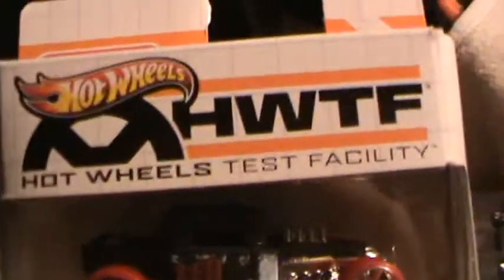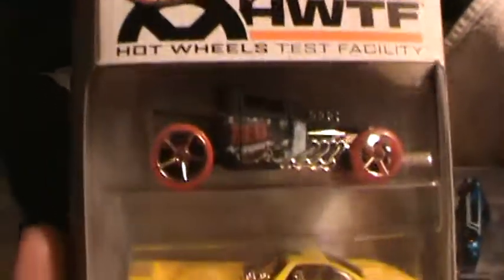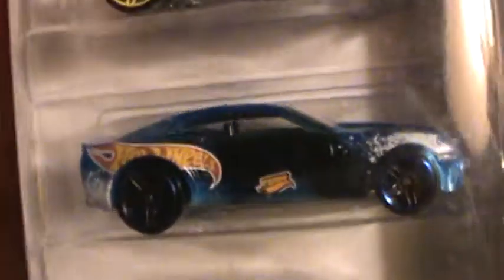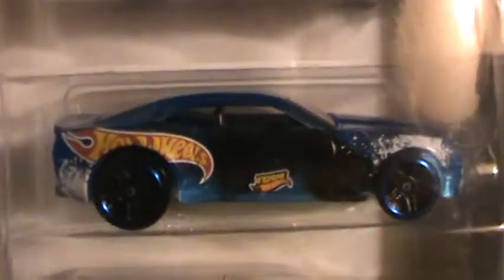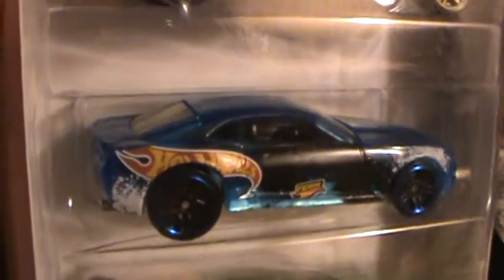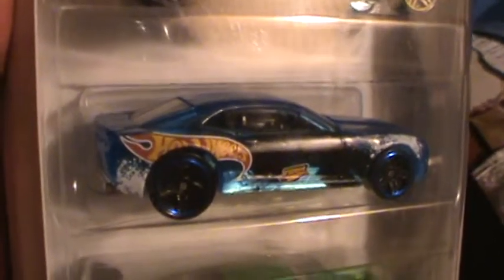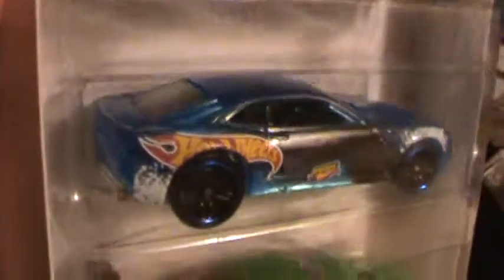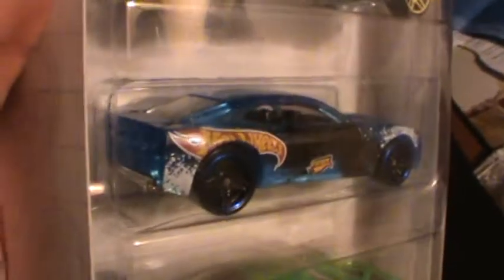CHEVY CAMARO CONCEPT HWTF HOT WHEELS TEST FACILITY 5 PACK